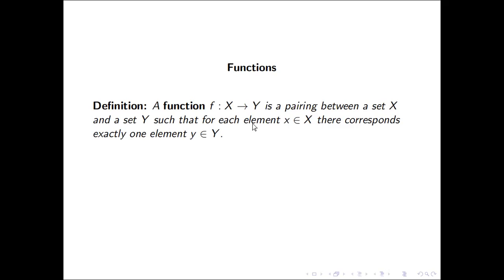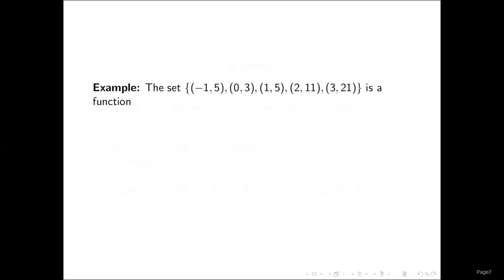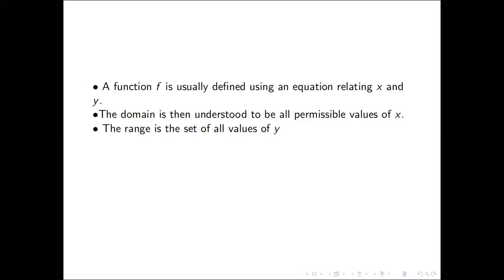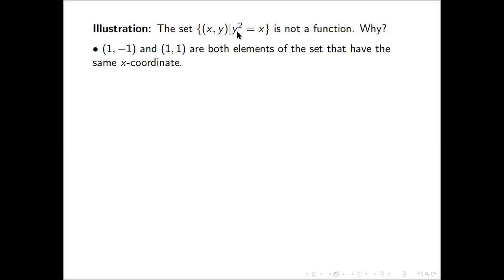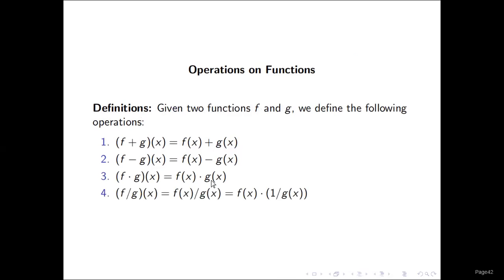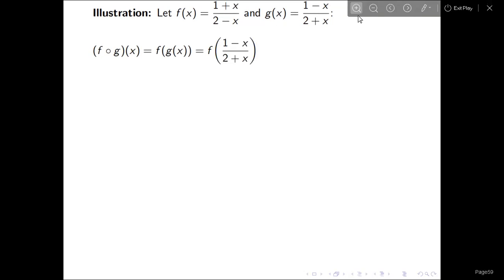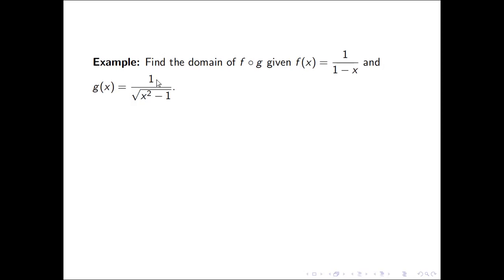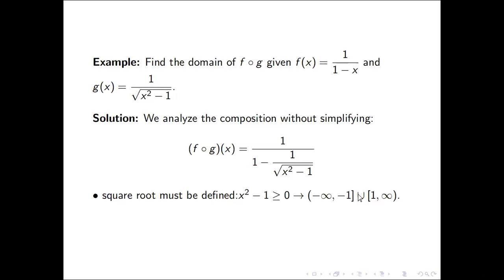Functions, Definition, Domain, Range, and Composition